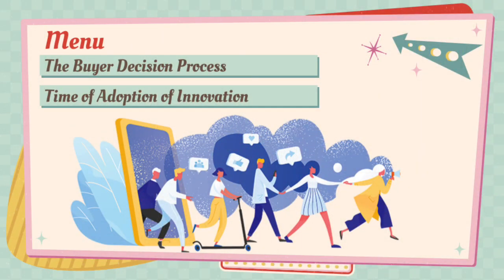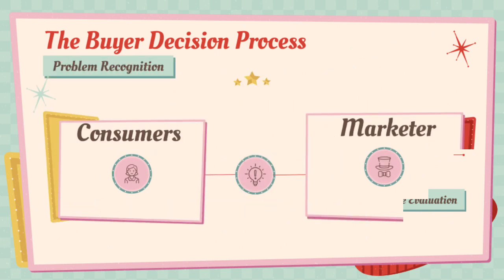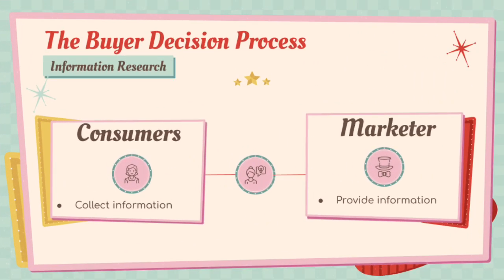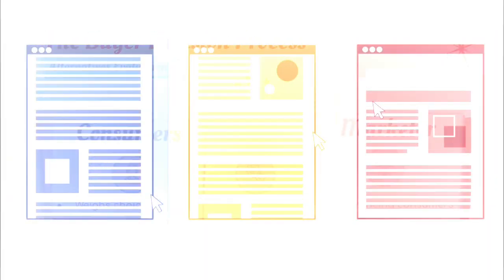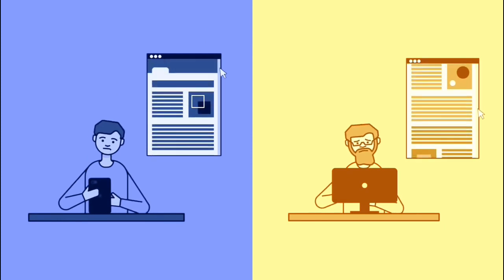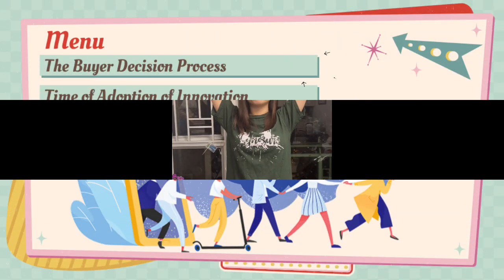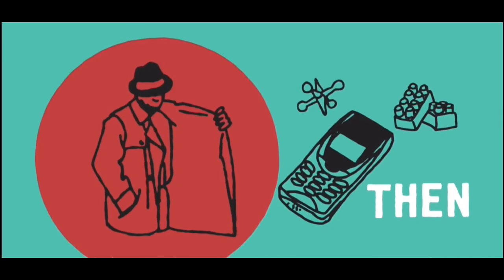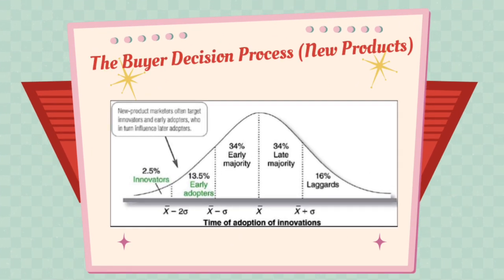CUHK MKTG2010 MasterClass MADketing by Ho Cheuk Yiu